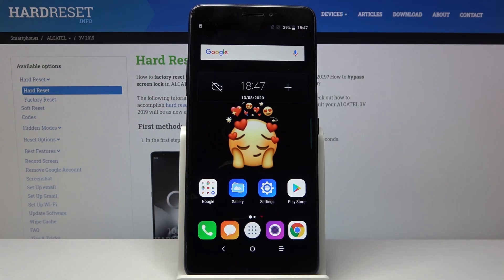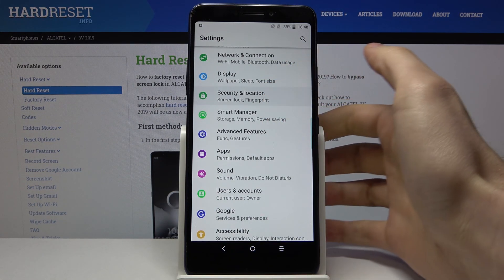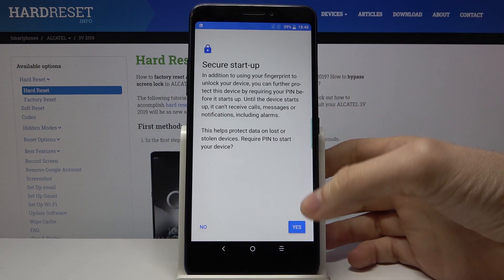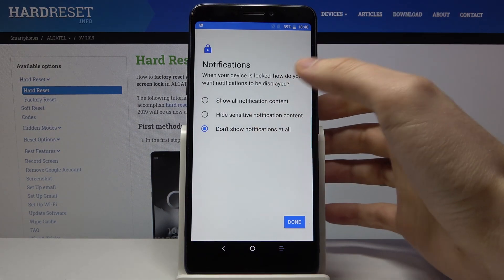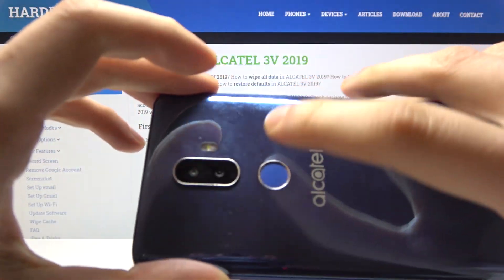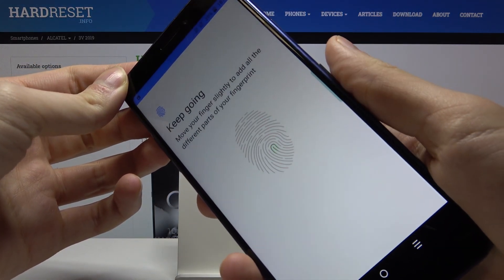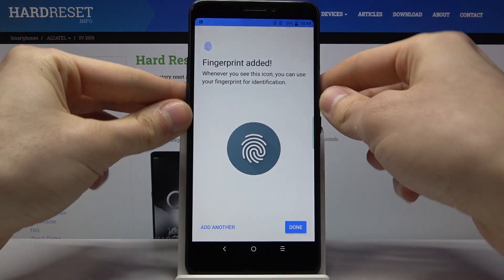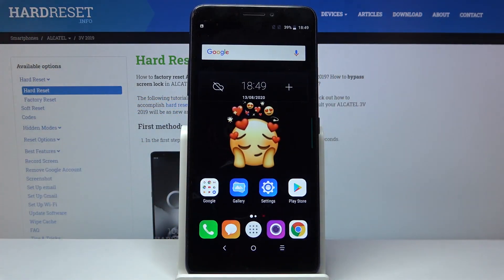How to Add Fingerprint in ALCATEL 3V 2019 – Enable Fingerprint Lock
Learn more info about ALCATEL 3V 2019:
If you wish to lock your ALCATEL 3V 2019 with a fingerprint but you’re nort sure how to do it properly, then let’s watch above video. Here we are coming to show you how easily you can find proper lock screen settings and how to easily enable the fingerprint.

How to unlock ALCATEL 3V 2019 by fingerprint? How to set up fingerprint in ALCATEL 3V 2019? How to save fingerprint in ALCATEL 3V 2019? How to add screen lock in ALCATEL 3V 2019? How to set up screen lock in ALCATEL 3V 2019?